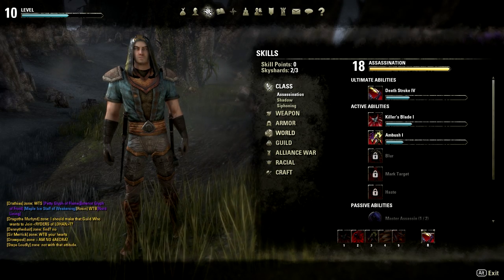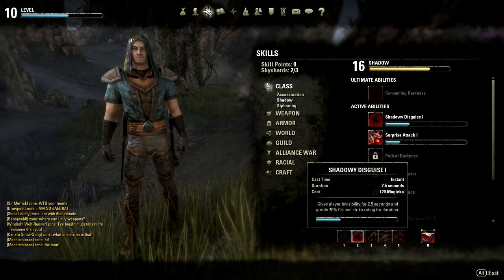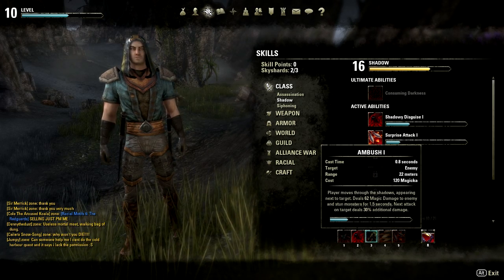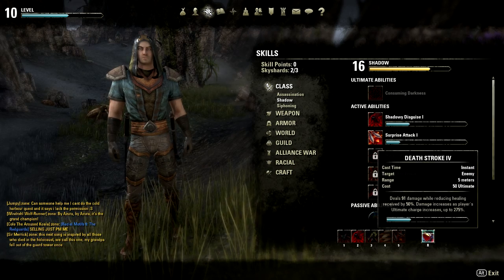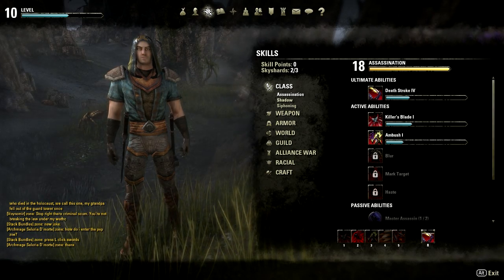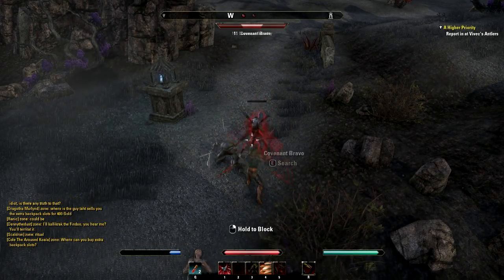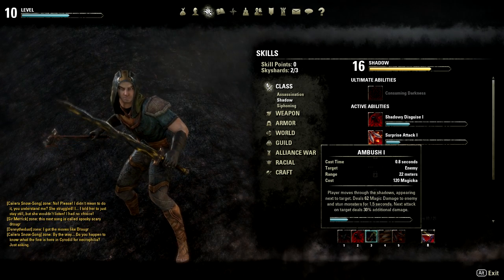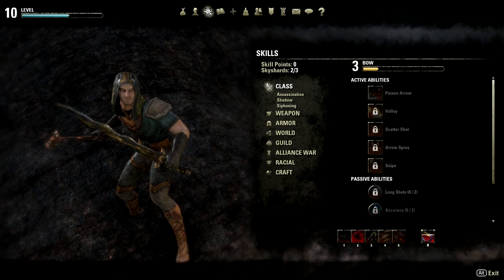Elder Scrolls Online: Assassin Nightblade Build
A nightblade build for The Elder Scrolls Online focusing on melee combat and finishing an enemy quickly through use of assassination and subtlety class skills.